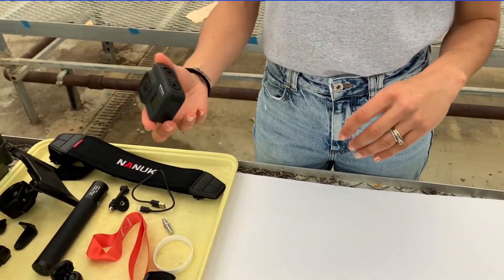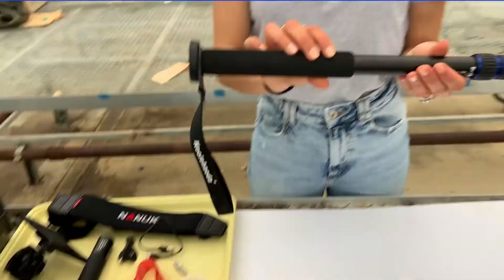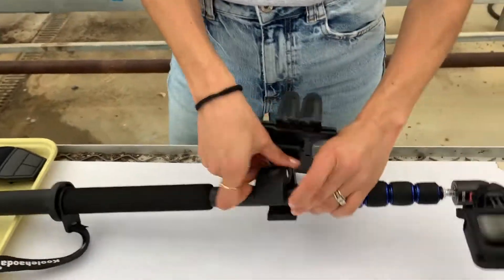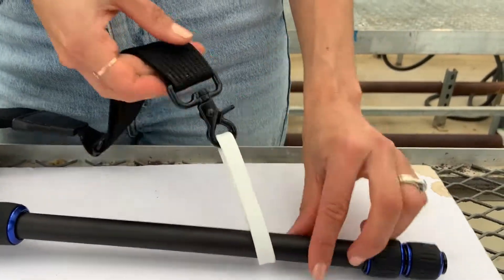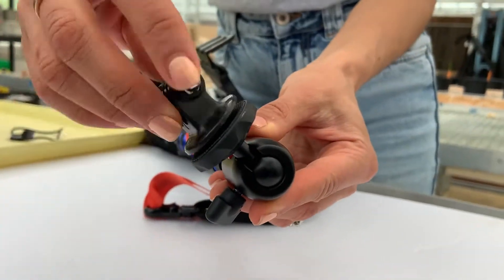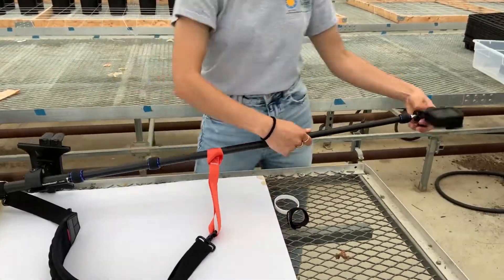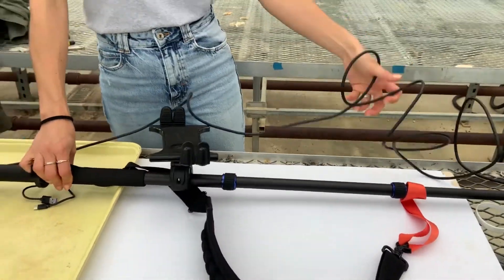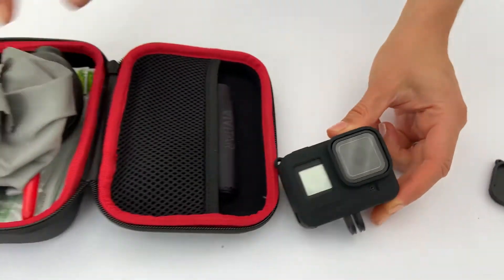PSA Weeds 3D Assembly Tutorial